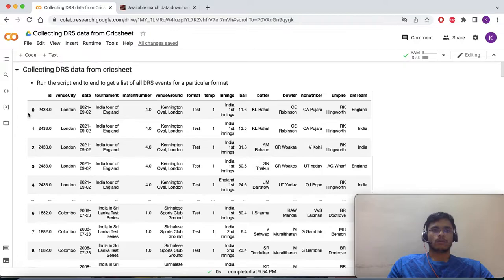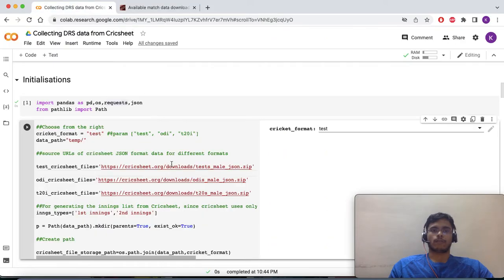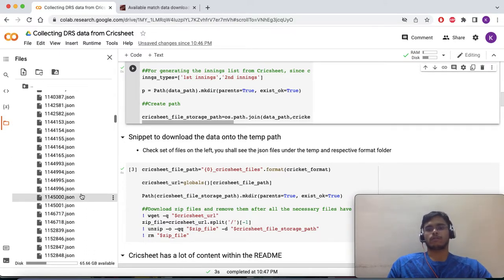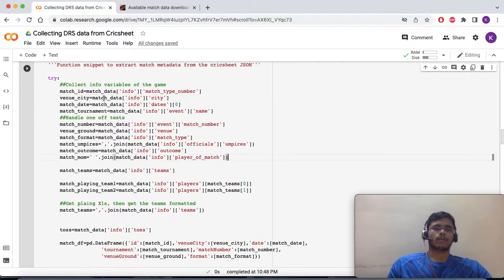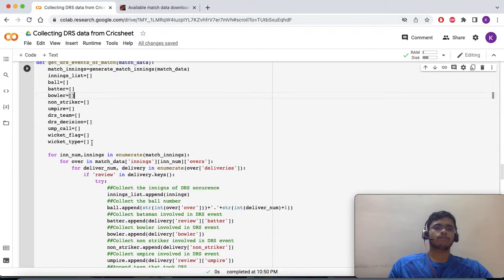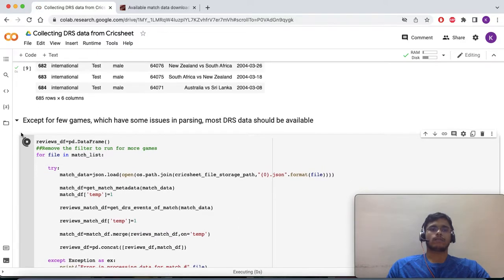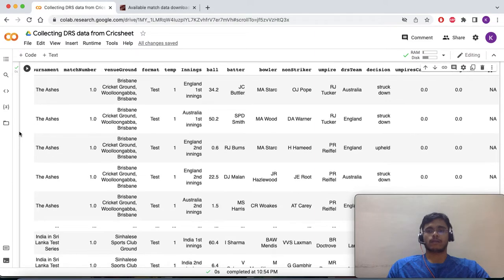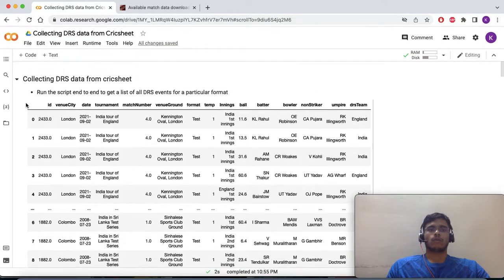Collecting Cricket DRS data using Python (Part 2)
This is part 2 of the playlist, talking about using Cricsheet to get DRS data from their ball by ball JSON format. Extracting data on reviews that happened in cricket is a challenging task, but not anymore. With Cricsheet's new JSON format, life is easier for cricket enthusiasts as they can now get their hands on each review event that happened.

About the channel: The aim of this channel is to educate users about making use of data available with Cricket. I speak about techniques and interesting pet projects that I have done so far. The themes cover extracting data for cricket, using AI and ML techniques such as Natural Language Processing on Cricket data, and visualising insights using Tableau.

Add yourself to the telegram group Cricket x Data for instant updates